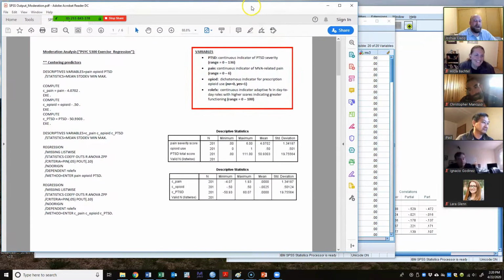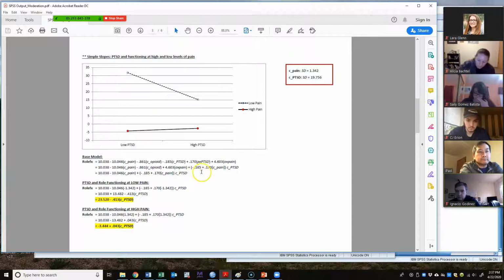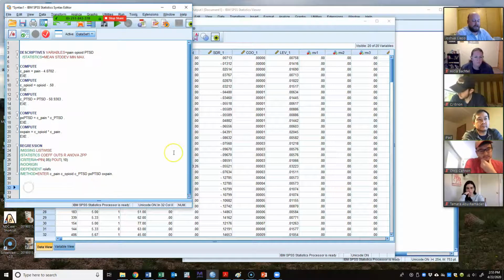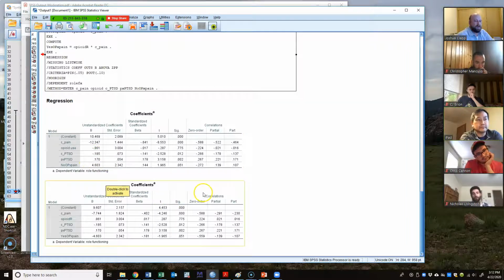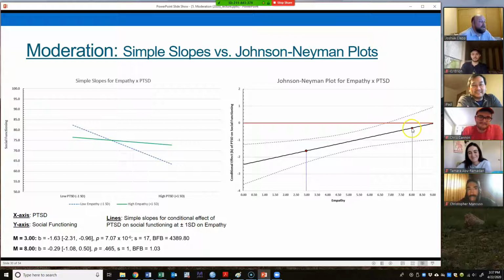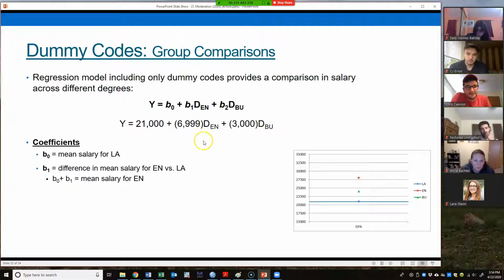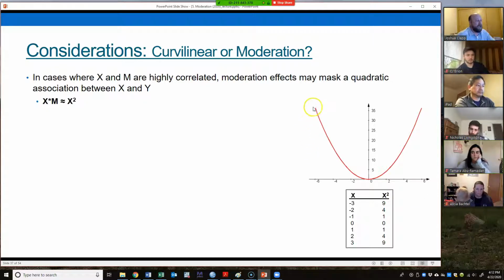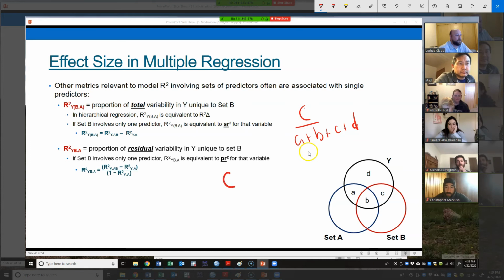Spring2020 Week12Lecture (PSYC5300 - 4/22/2020)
4/22/20 Lecture
Spring 2020 - PSYC 5300

Moderation Continued Topics:

Recap of Topics from Last Week 00:00:37
Creating & Interpreting Interaction Terms 0:03:24
Simple Slopes Analysis of Pain & PTSD 00:17:15
Simple Slopes Analysis of Pain on Opiate vs. Non-Opiate Use 00:29:30
Examining Conditional Effect of Pain on Opiate vs. Non-Opiate Use 00:32:29
Standardized Solutions 00:56:55
Johnson-Neyman Procedure 00:57:50
Johnson-Neyman Procedure in Stata 01:18:49
Moderation with Multichotomous (Categorical) Indicators & Dummy Coding 00:20:15
Conceptual Considerations: Curvilinear or Moderation? 01:42:59
Effect Size, Power, Reliability Considerations for Moderation Effects 01:50:28